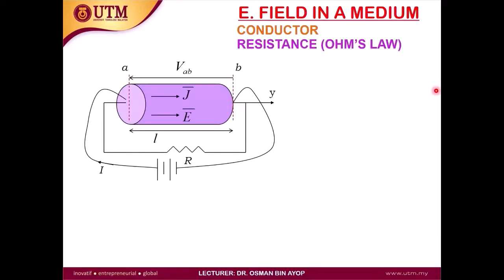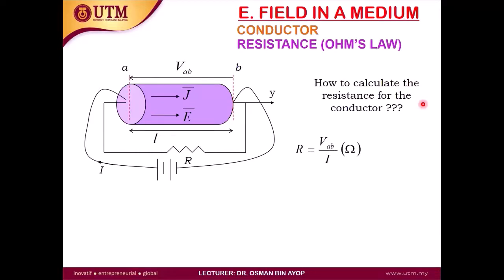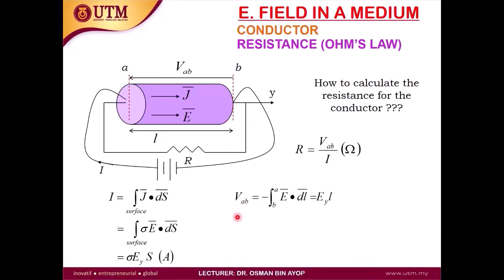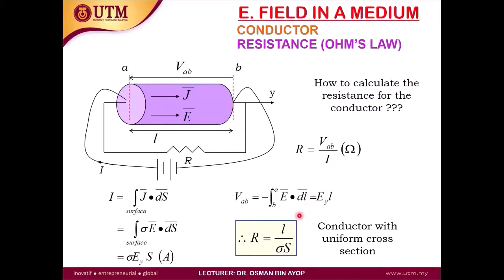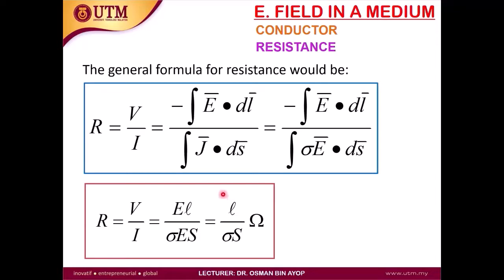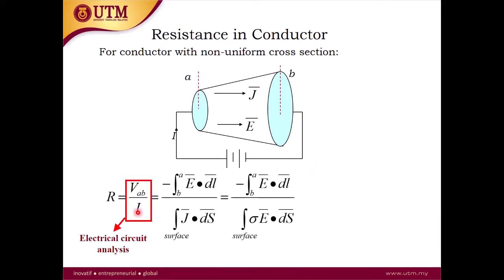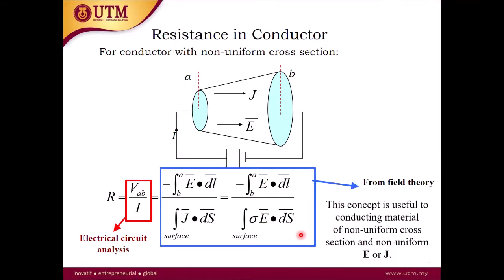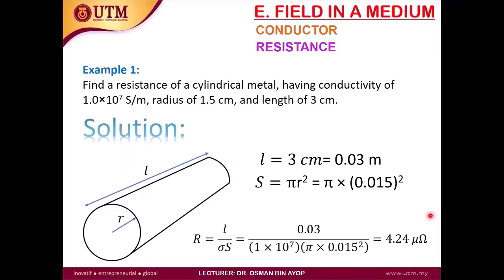EMT Chapter 5: Electrostatic Field in a Medium (Part 5 -Resistance)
Hello! For those who have followed my teaching video so far, we already learnt to find the electric field intensity for various charge systems but, in free space / vacuum. In Chapter 5, we will learn about Material. Materials can be classified into conductor, semi-conductor, and dielectric (insulator) based on the material conductivity on electric currents.

For part 5, you will learn about resistance for conductor based on Ohm's Law. The resistance can be defined as a ratio between potential and currents.